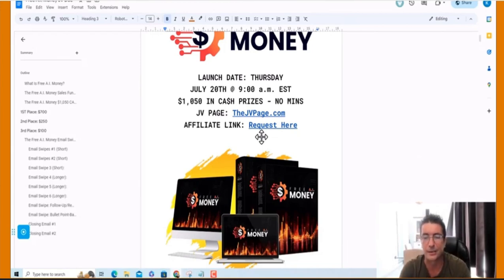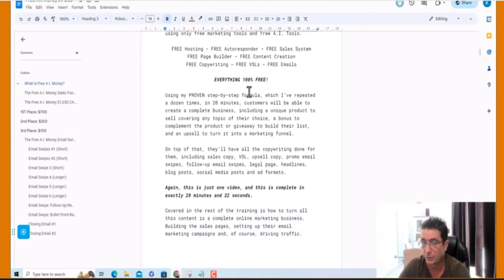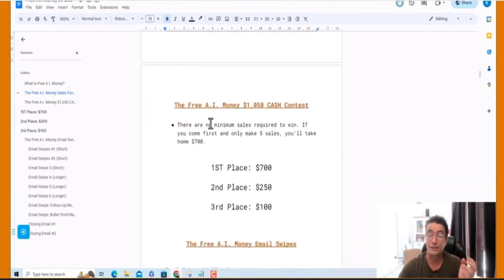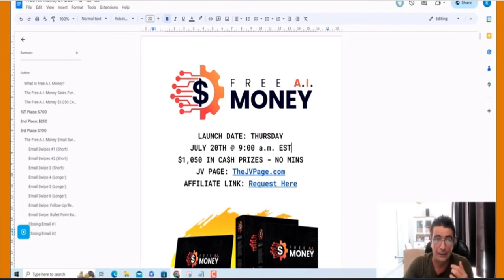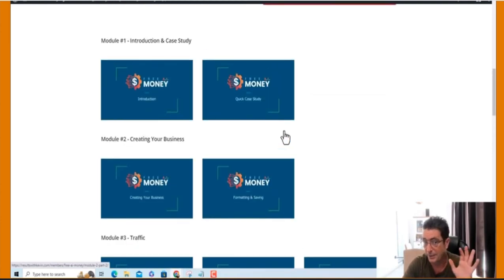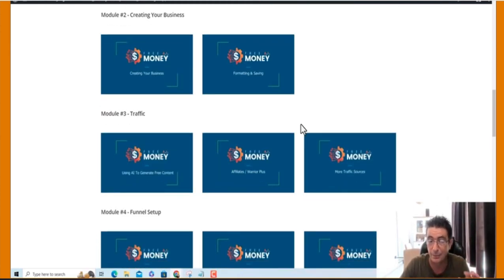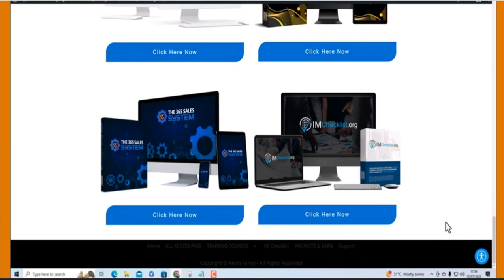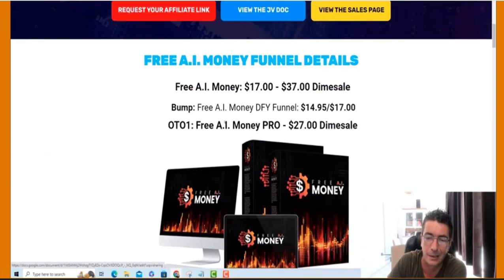Free AI Money Review ⚠️ Full OTO Details + Bonus — (App By Kevin Fahey)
Free AI Money Review ⚠️ Full OTO Details + Bonus

Free A.I. Money reveals a proven money-making system using only free marketing tools and free A.I. Tools.

FREE Hosting - FREE Autoresponder - FREE Sales System - FREE Page Builder - FREE Content Creation - FREE Copywriting - FREE VSLs - FREE Emails

EVERYTHING 100% FREE!

Using my PROVEN step-by-step formula, which I’ve repeated a dozen times, in 20 minutes, customers will be able to create a complete business, including a unique product to sell covering any topic of their choice, a bonus to complement the product or giveaway to build their list, and an upsell to turn it into a marketing funnel.

On top of that, they’ll have all the copywriting done for them, including sales copy, VSL, upsell copy, promo email swipes, follow-up email swipes, legal page, headlines, blog posts, social media posts and ad formats.

Again, this is just one video, and this is complete in exactly 20 minutes and 22 seconds.

Covered in the rest of the training is how to turn all this content into a complete online marketing business. Building the sales pages, setting up their email marketing campaigns and, of course, driving traffic.